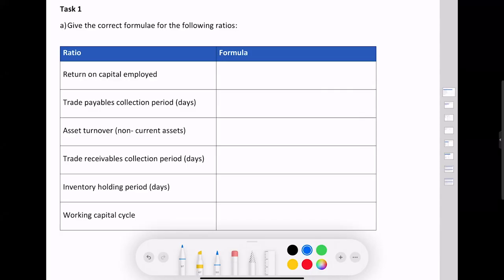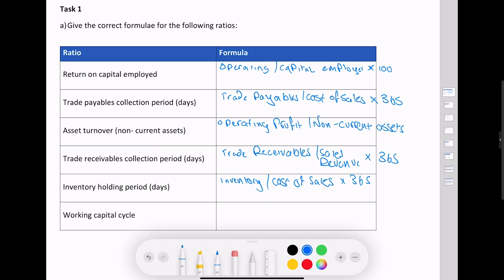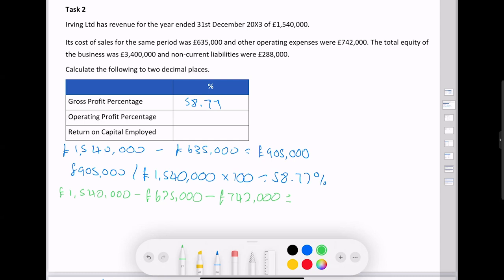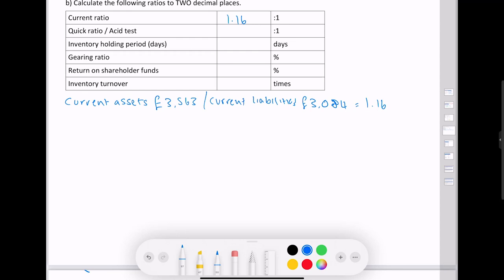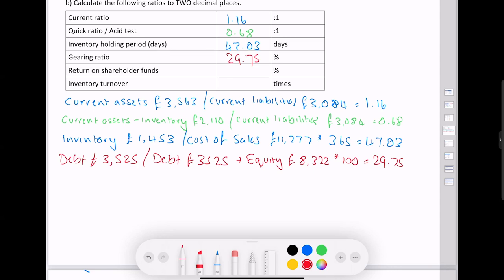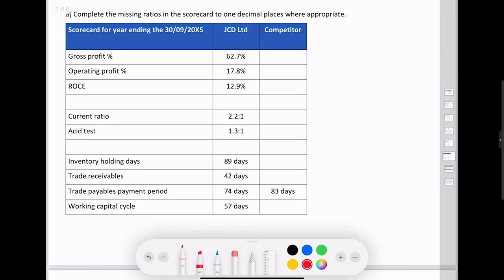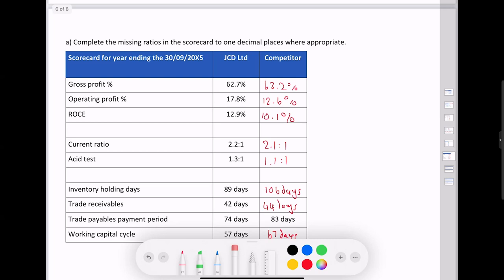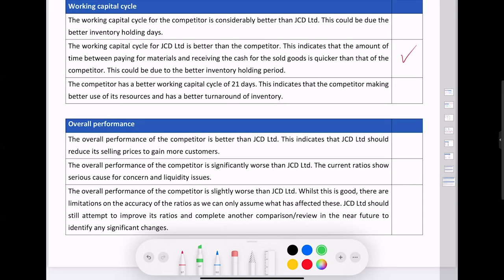AAT Level 4: Financial Ratios - Training Link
Studying AAT Level 4 Accounting and want to know more about Financial Ratios?

In this recording of one of our AAT live classes, Training Link's Will Boardman takes you through this topic with a worked example.